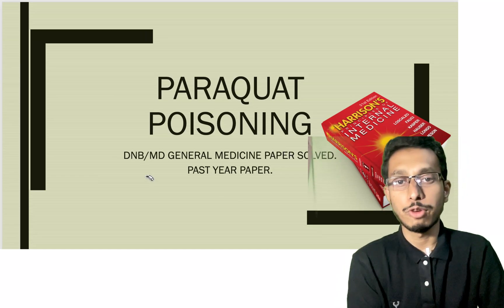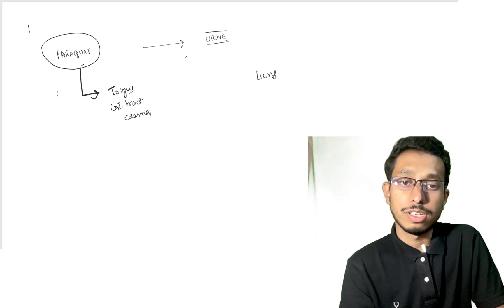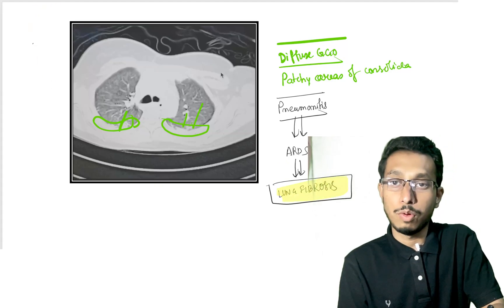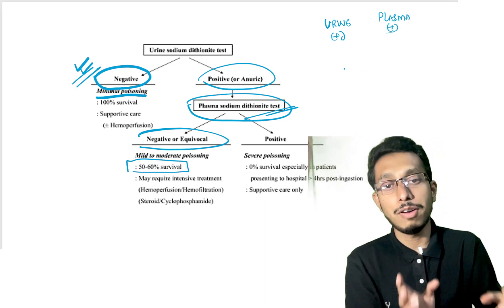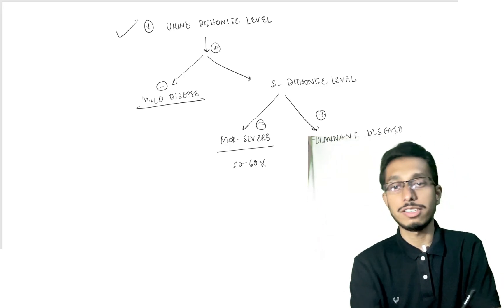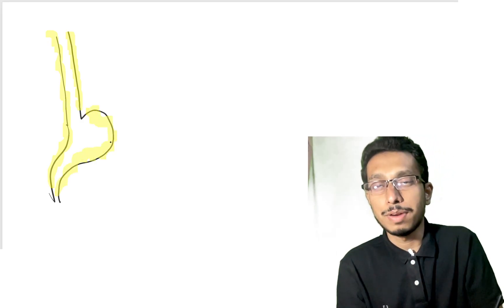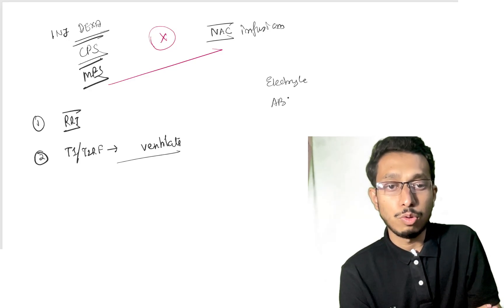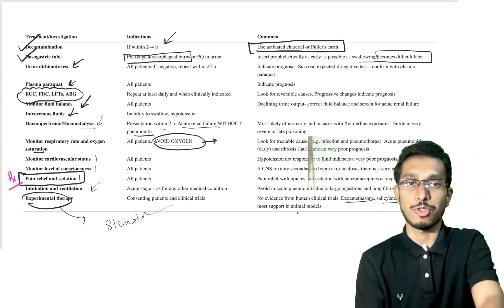Paraquat Poisoning | Emergency Medicine Topic | DNB , MD MEDICINE PYQ | NEET-SS | Board Exam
In this video, I have discussed about one commonly seen poisoning in India, Paraquat poisoning, it's clinical feature, management and toxicology. This is also discussion of PYQ from DNB Formative assessment test paper of General Medicine.